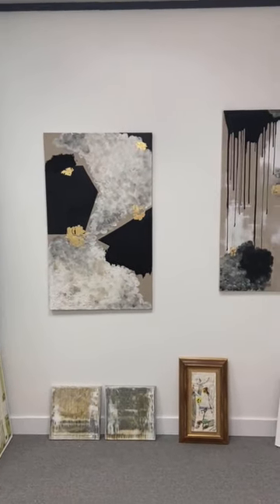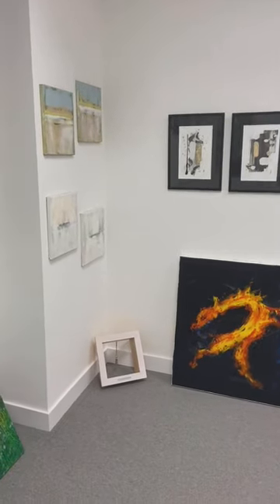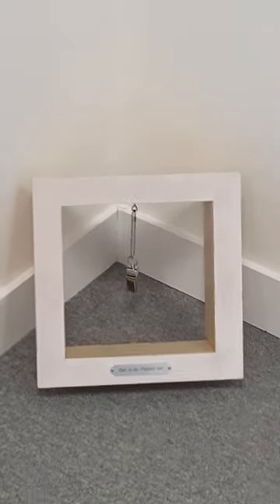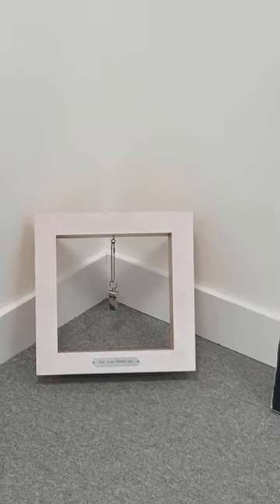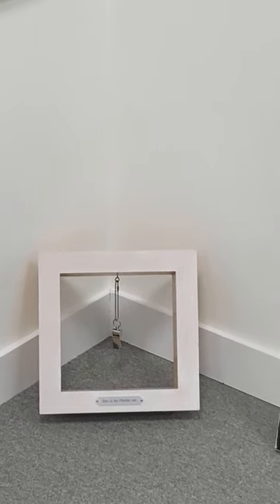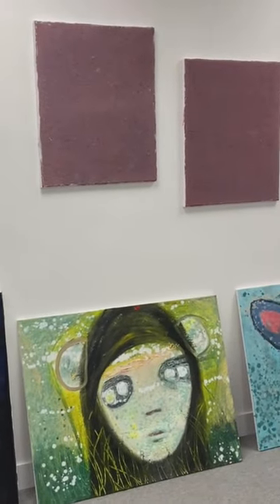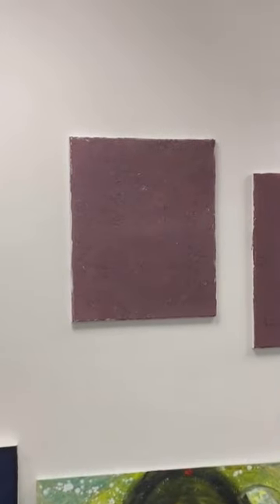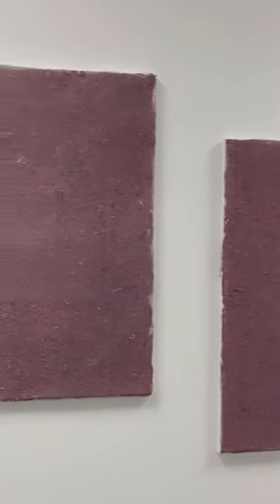Guided tour through AØH Art Consultancy Haberz Limited 2020 by Daniela Haberz, M.A., Wealth Adviser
Curatorial tour through the exhibition Paintings Painted at London Baker Street office of AØH Art Consultancy Haberz Limited by Daniela Haberz, M.A. showcasing Styrian art or art related to Styria or Graz internationally. Next stops in the New Year: Budapest, January/ February, Rotterdam March, Graz April, New York May & London Baker Street Office in June 2021.

Participating artists in Paintings Painted/ Malerei Gemalt Graz Going Internationally First stop: London in alphabetical order:

Martin Brischnik (AUT)
Barbara Edlinger (AUT)
Tonino Gottarelli (ITA)
Reiner Heidorn (DEU)
Walter Köstenbauer (AUT)
Max Kulich (AUT)
Elisabeth Pfnieß (AUT)
Kathrin Weber (DEU)
Susanne Wolte (AUT)

All my best from London Baker Street,

Daniela Haberz, M.A.
Curator & Wealth Adviser for Art as Investment